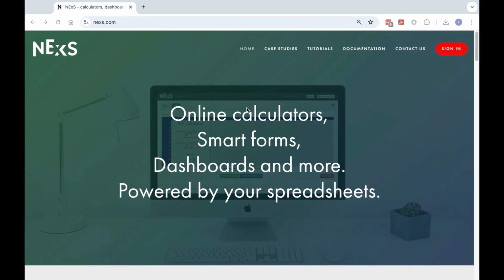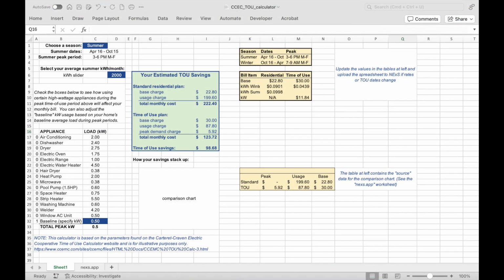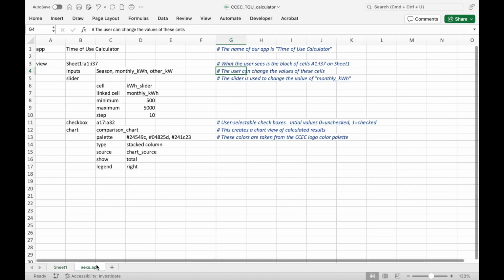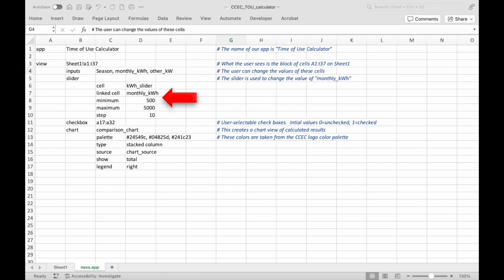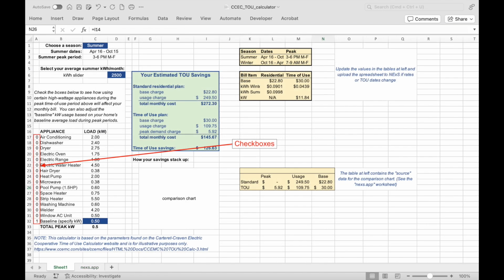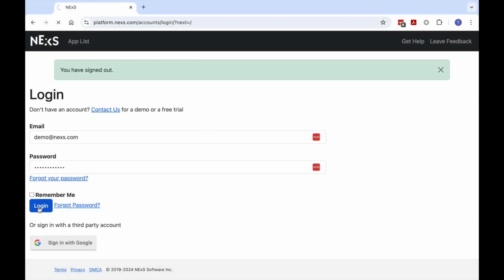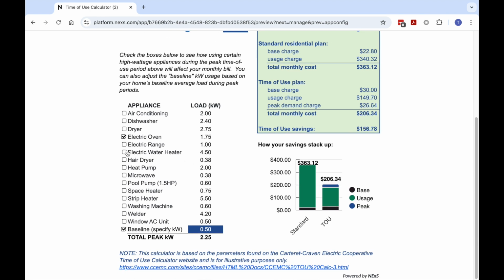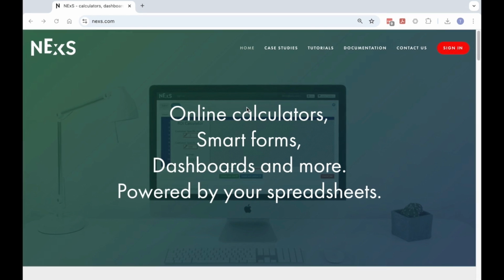Creating a TOU Calculator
This video shows how to create a beautiful, embeddable time of use web calculator using Excel and NExS. to learn more.